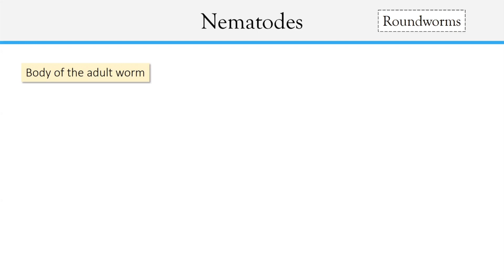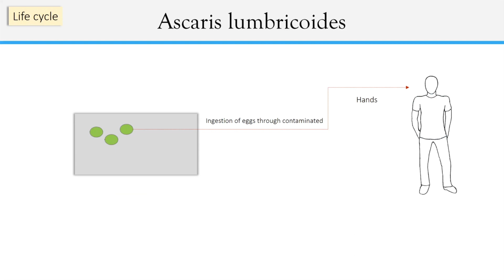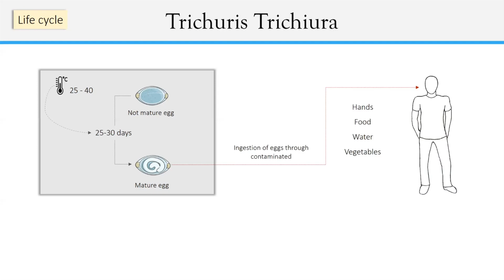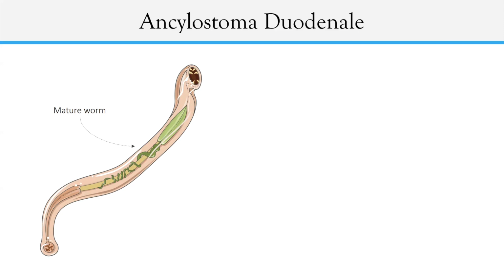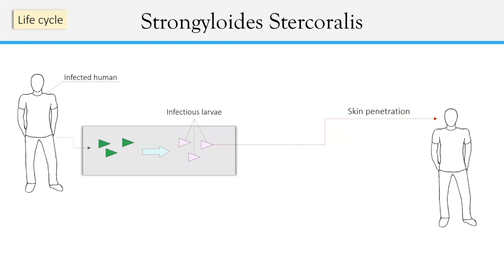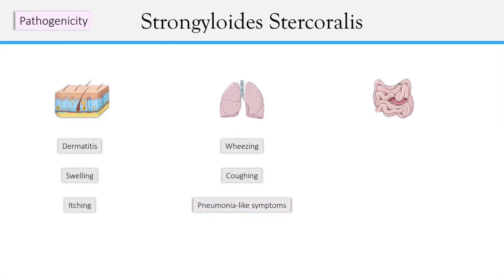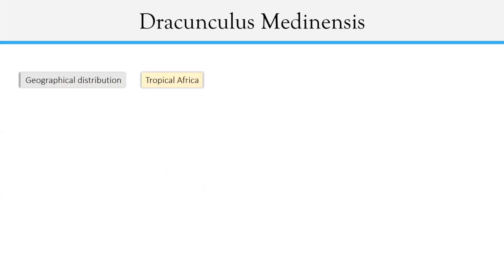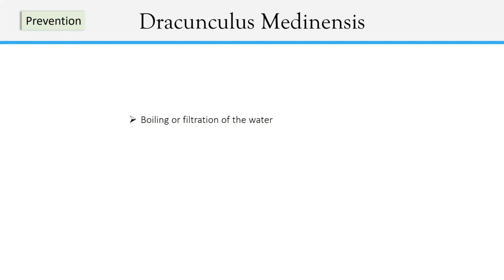Parasitic roundworms / Nematodes /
From this lecture, you will get information about parasitic roundworms (Nematodes):
Ascaris lumbricoides
Enterobius vermicularis (Pinworm)
Trichocephalus trichiurus (Whipworm)
Ancylostoma duodenale
Necator Americanus
Strongyloides sterсoralis (Threadworm)
Trichinella spiralis (Trichina Worm)
Dracunculus medinensis (Guinea worm)